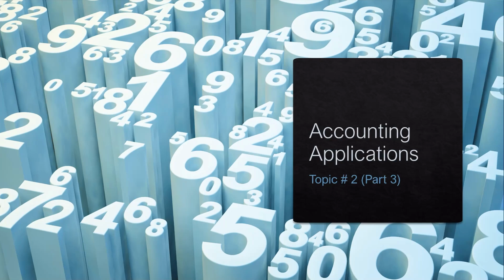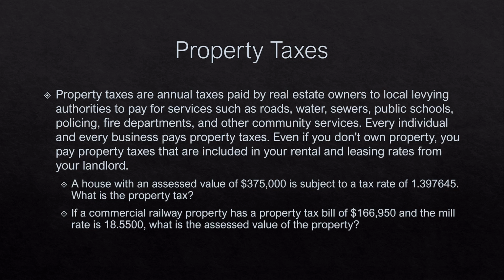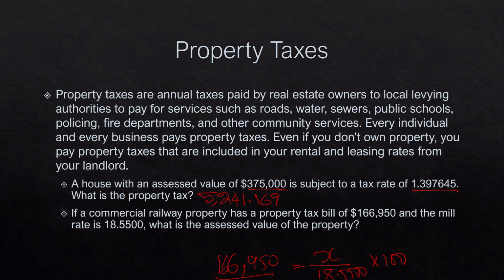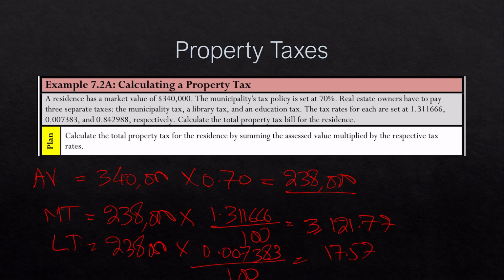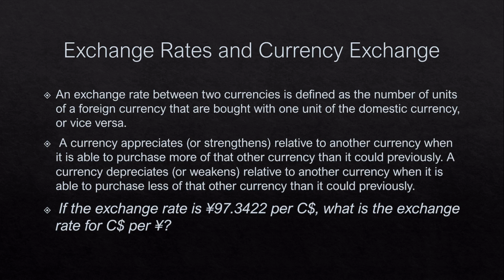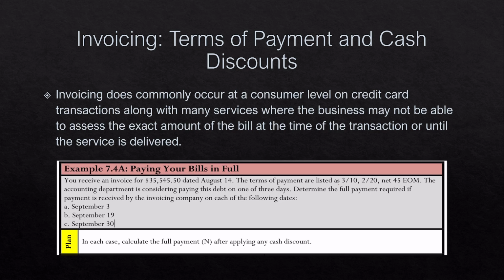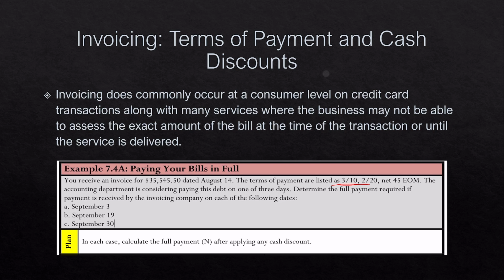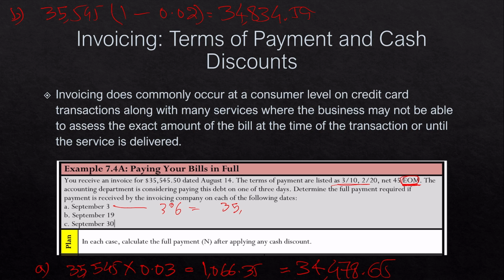Accounting Applications (Part 3)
Sales Taxes
Property Taxes
Exchange Rates and Currency Exchange
Invoicing: Terms of Payment and Cash Discounts